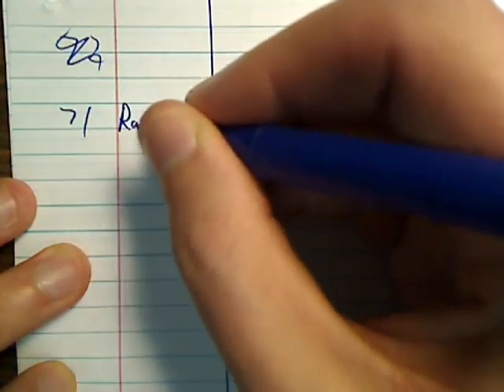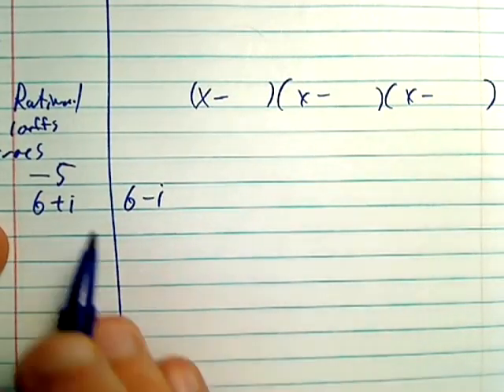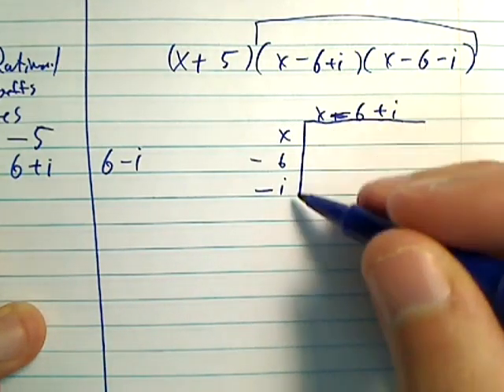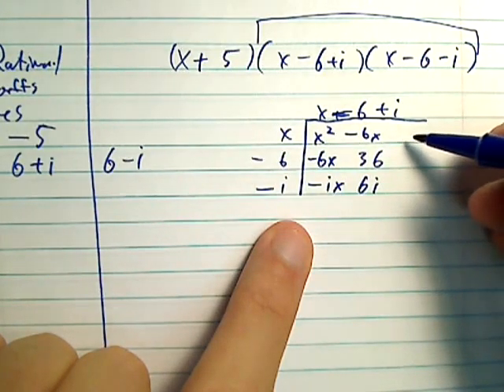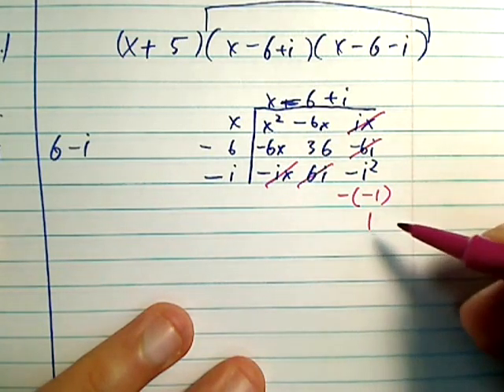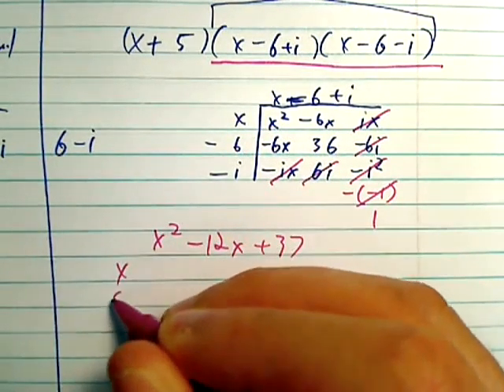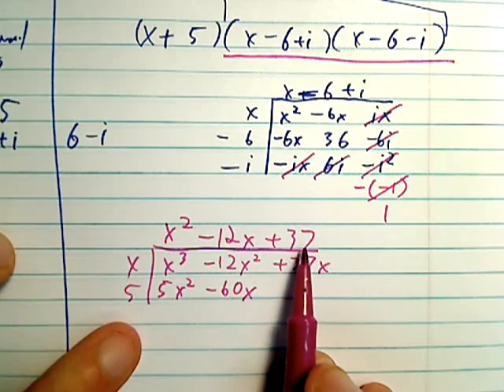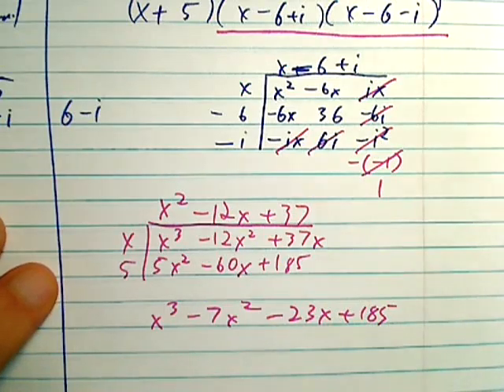A2 Semester Exam Practice Problem 71